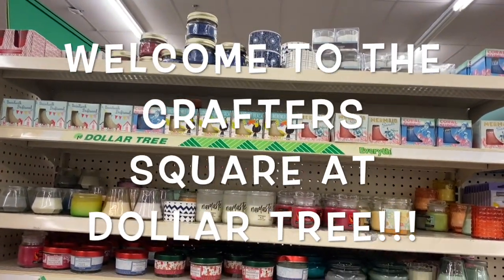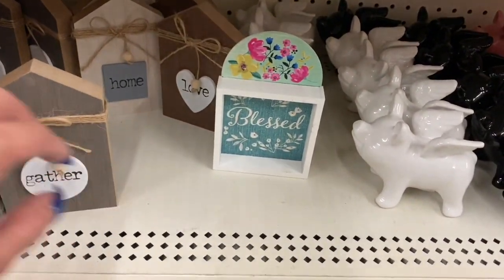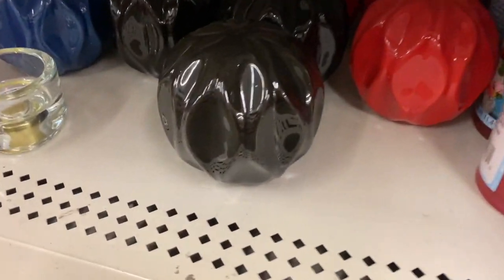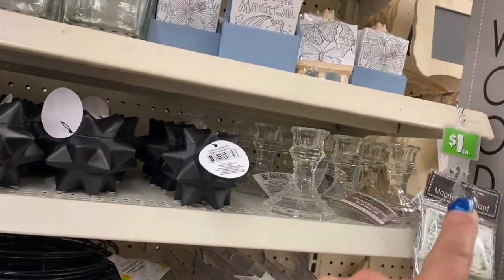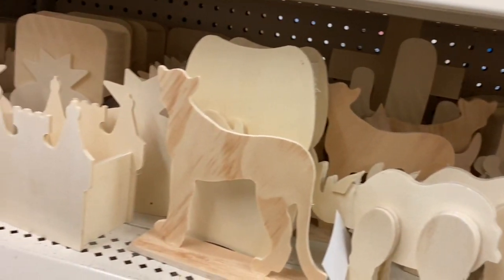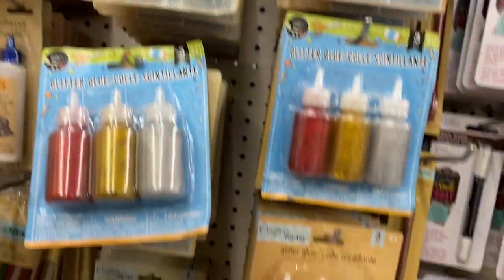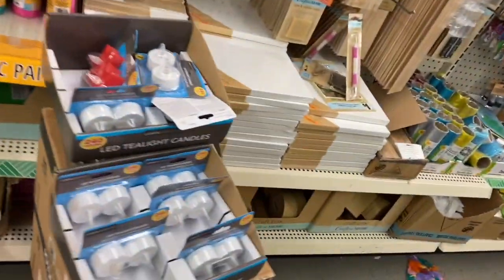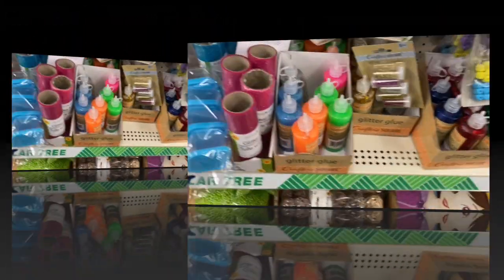CRAFTERS SQUARE AT THE DOLLAR TREE "NEW FINDS"!!!!!